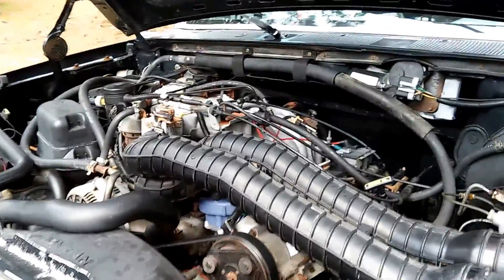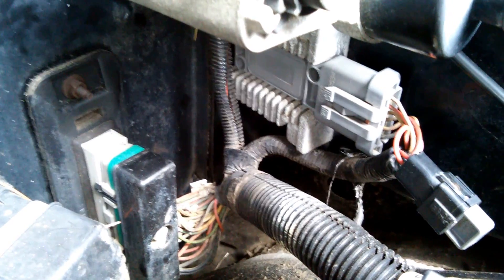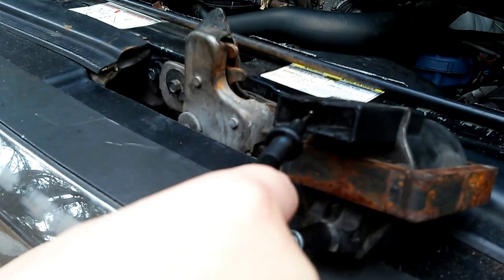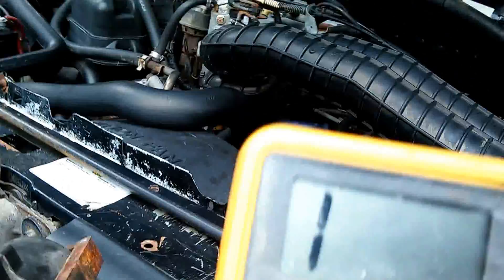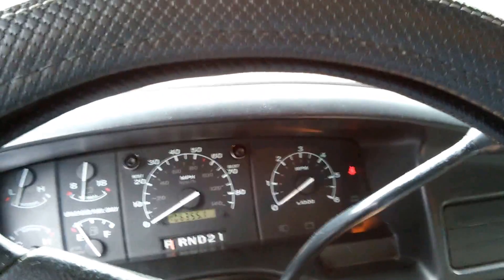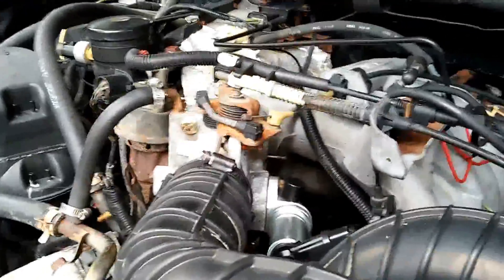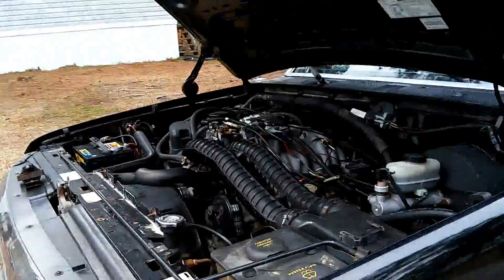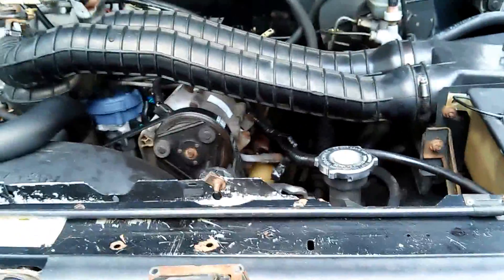95 ford F-250 No spark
First make sure you have 12 volts at the coil. still no spark..?..test the coil with a ohms meter...set it at 200K one lead on a wire post...the other where the coil wire snaps on..87 to 96 years should read around 7.9. Also the ignition module is on the driver side fender on some fords..I said firewall. sorry about that